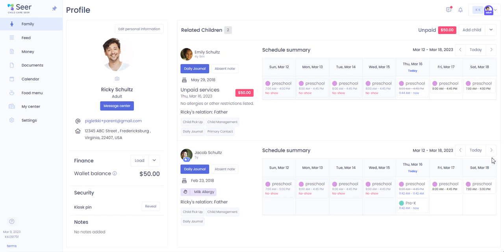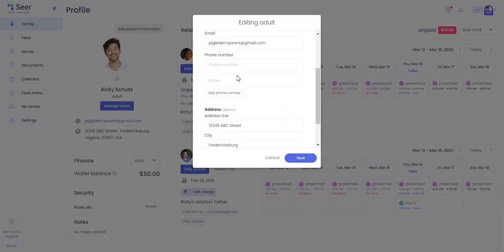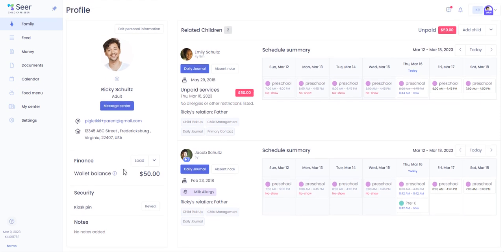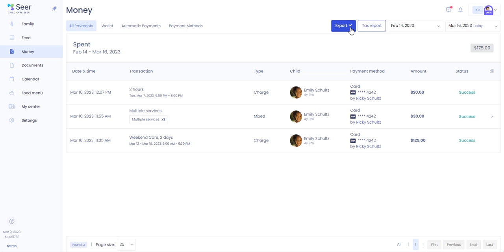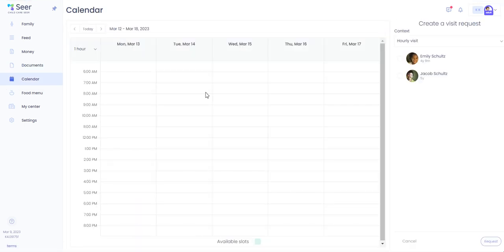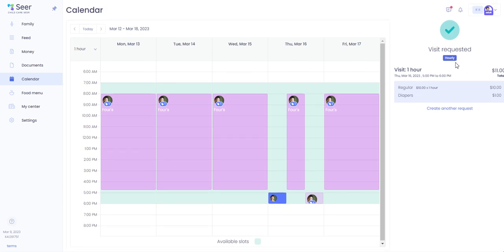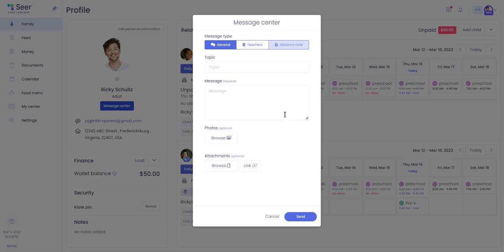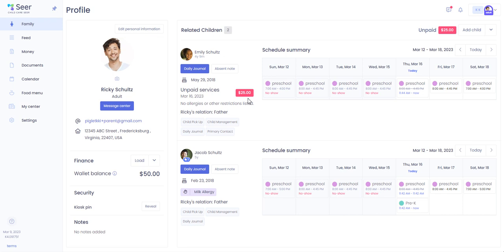Get Started for Families - 2 Desktop/Laptop Access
Learn what additional Child Care Seer features are available for families via a desktop or laptop computer.